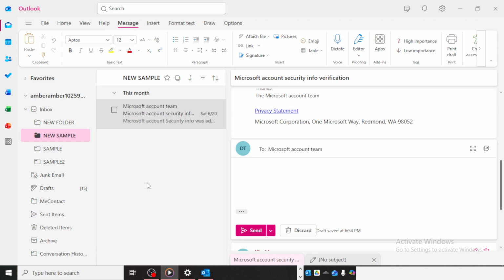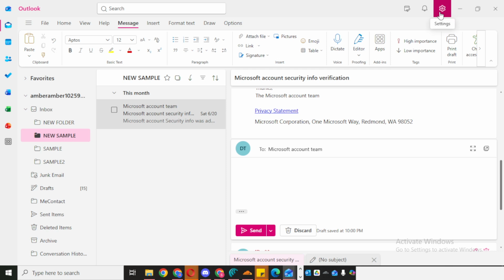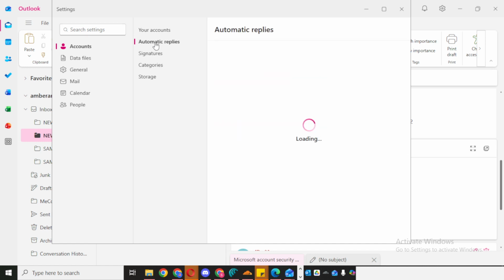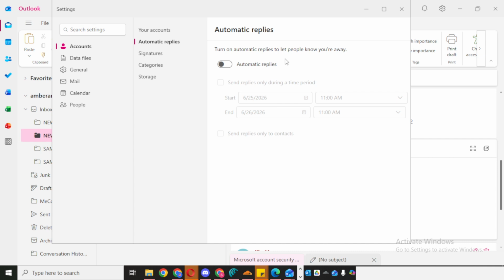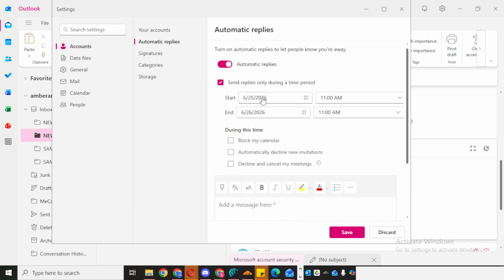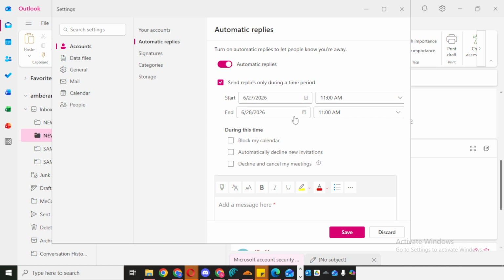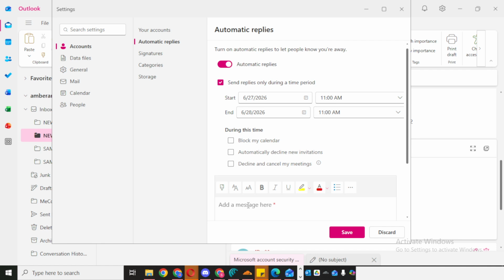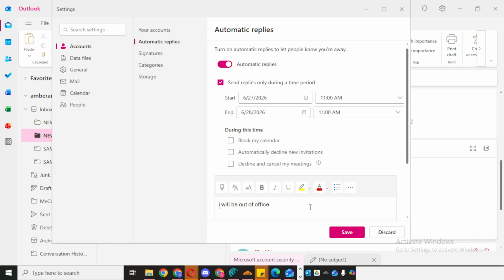How To Set Out Of Office Reply In Outlook (full guide 2026)